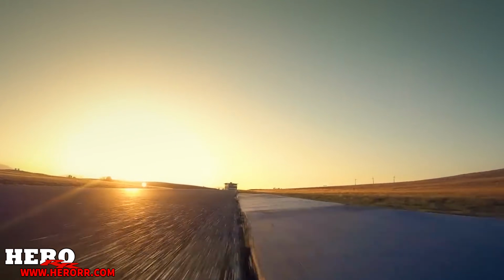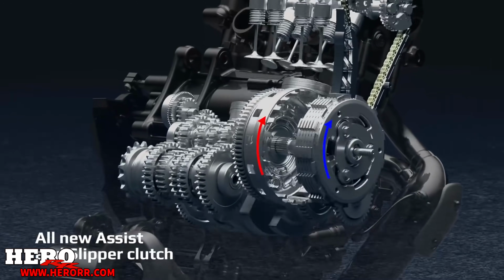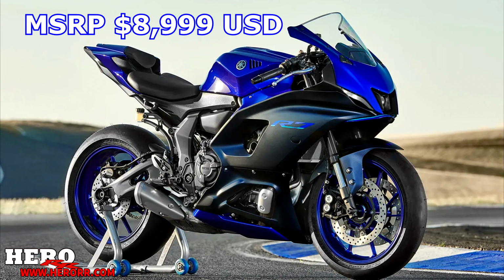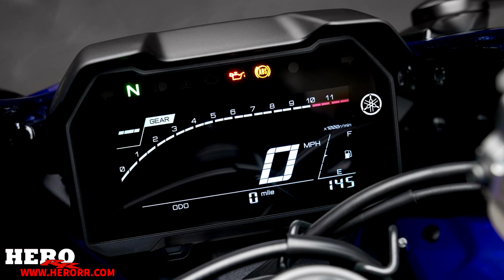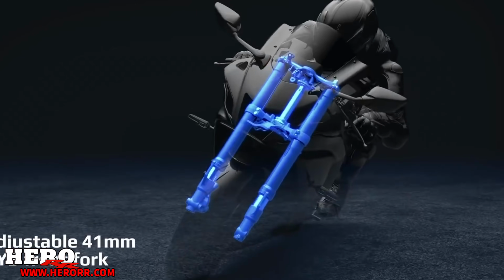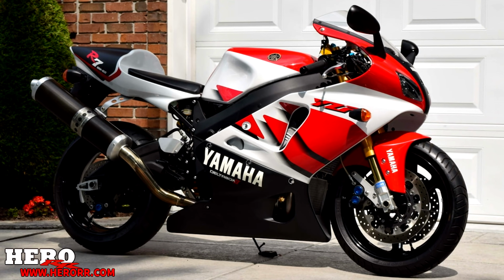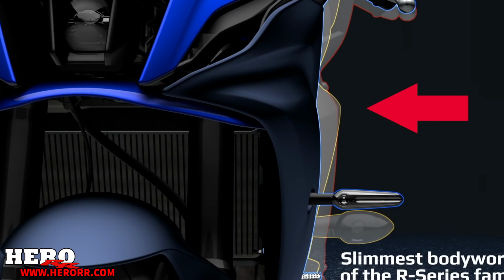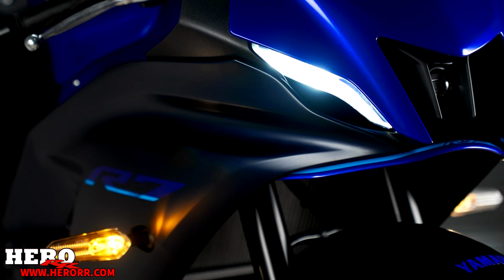My Problem With the 2022 Yamaha R7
- (all my gear and equipment)

My Motorcycles:
2008 Honda CBR600RR
2006 Honda RC51
2003 Honda VFR 800
2003 CBR 954RR
2012 Kawasaki ZX14R
2014 KTM 125 SX
1980 Honda Z50

-Casual talk over on instagram or facebook @theherorr